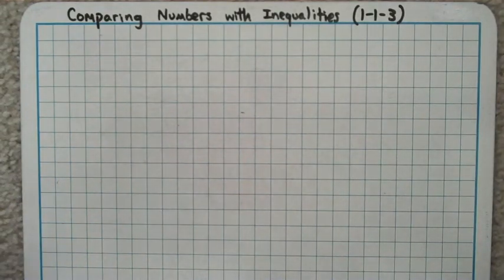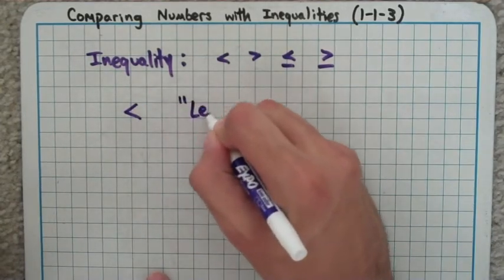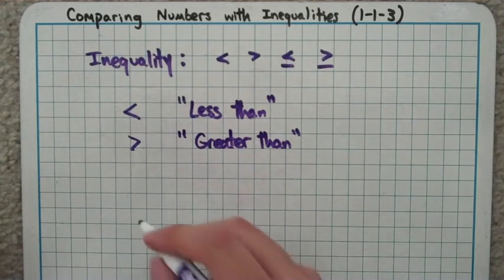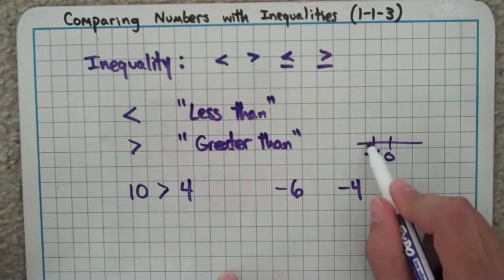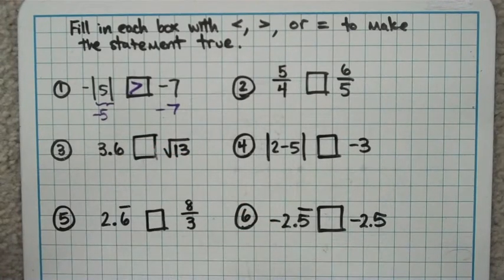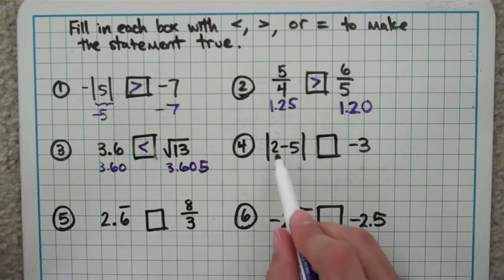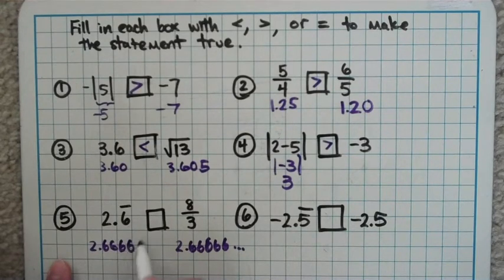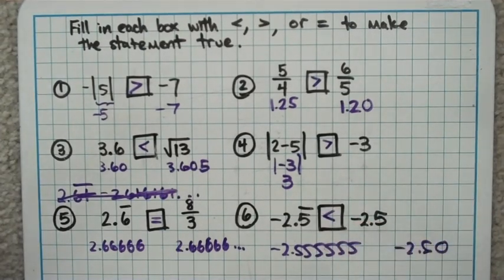Comparing with Inequalities (1-1-3)